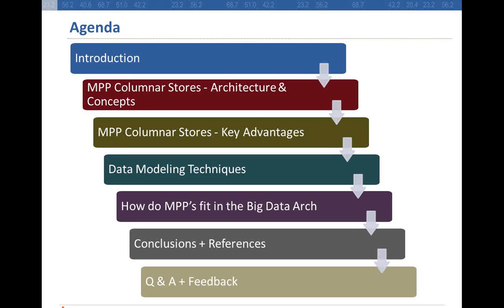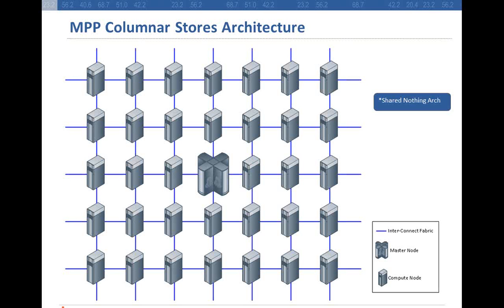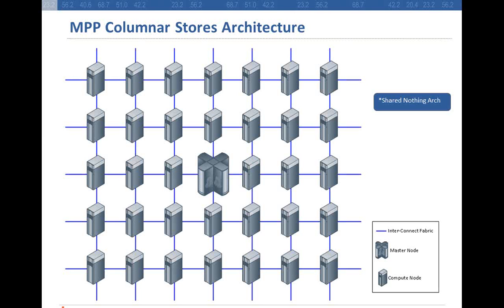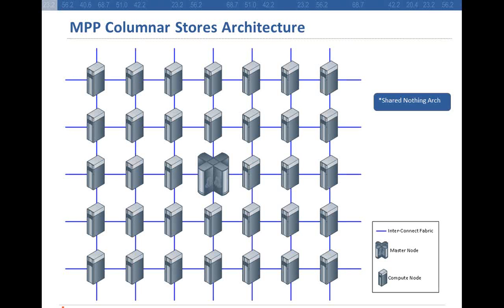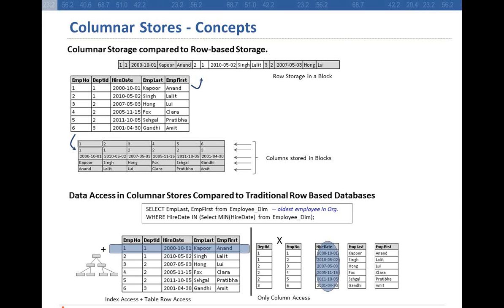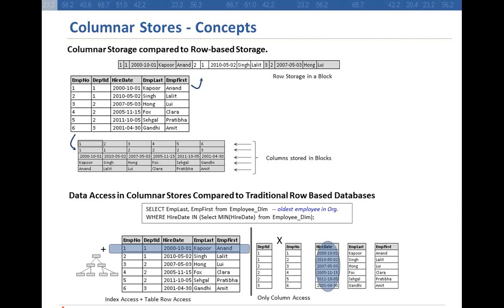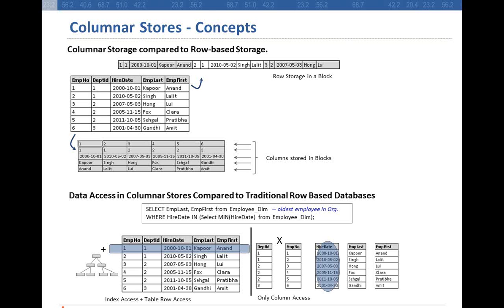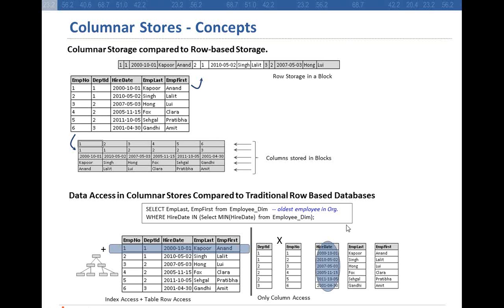Copy of Data Modeling for MPP Columnar Stores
MPP Columnar Stores are gaining more adoption and popularity with the advent of Big Data Technologies and the need to analyze increasing loads of both structured and unstructured data.
Given the several advantages that MPP Columnar Stores have over traditional Data Warehouse systems, how do we do Data Modeling on them?
Do we take the standard Star Schema/Dimensional Modeling approach or can it be much more simpler and less exhaustive?
This Webinar shall discuss MPP Columnar Stores, their advantages and how best to do Data Modeling for them.